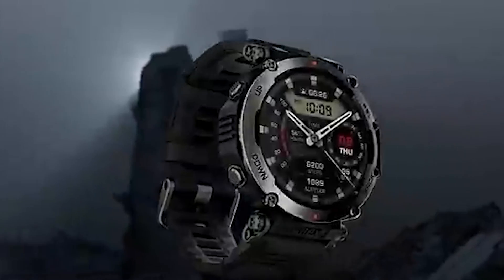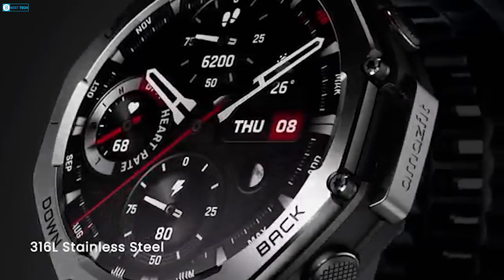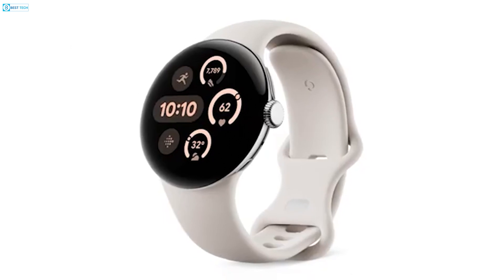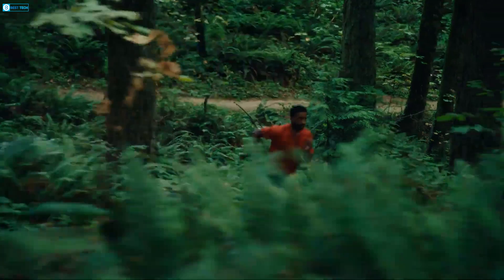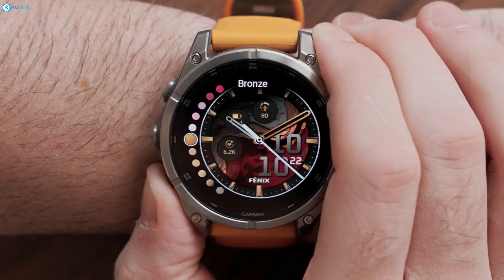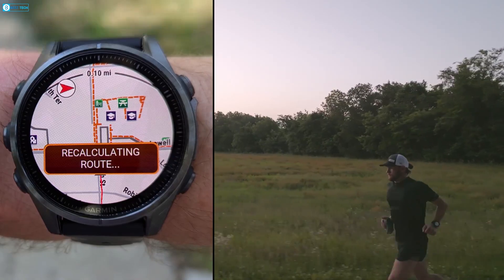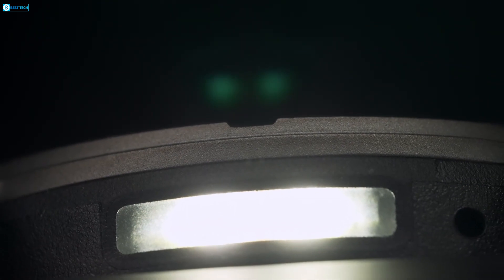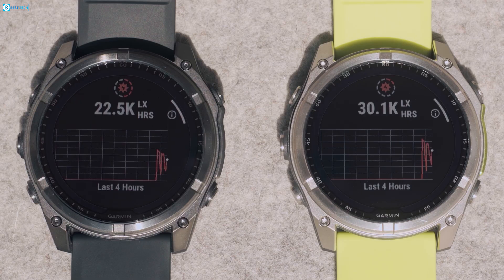Amazfit T Rex 3 vs Garmin Fenix 8 - Expensive or Affordable?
The T-Rex 3, which Amazfit recently unveiled, offers significant improvements to the outdoor adventure sector. It is positioned as a strong competitor with features like offline maps, AMOLED screens, and sturdy construction meant to resist harsh environments. The Amazfit T-Rex 3, which retails for only $280, may provide equivalent value for a much lower price, but the Garmin Fenix 8, with its exorbitant $999 price tag, begs the question: is its premium pricing justified? Now let's explore and find out!

Audio Source?
Rescue Me by LiQWYD   / liqwyd